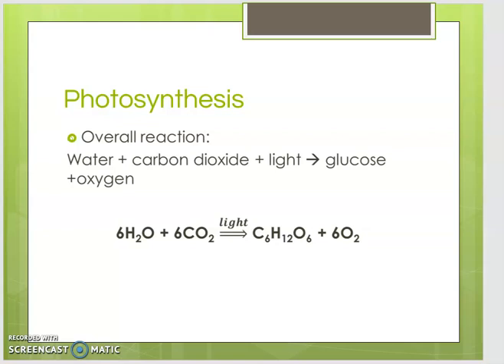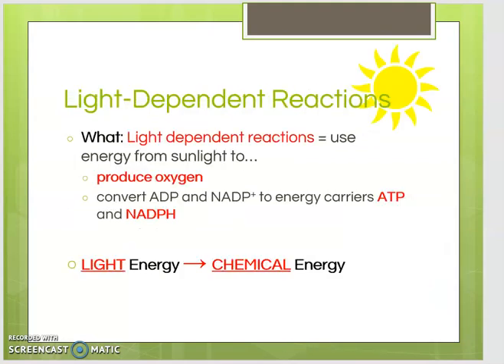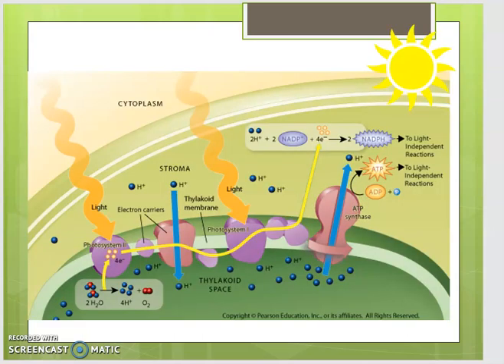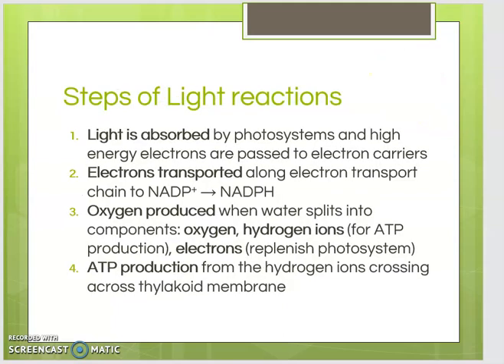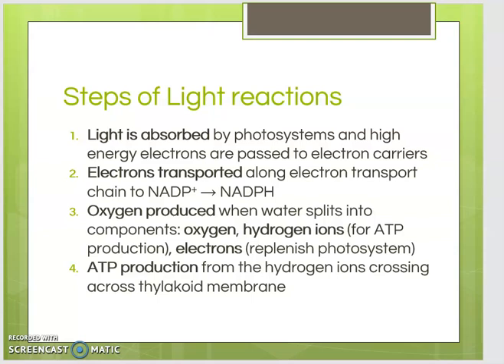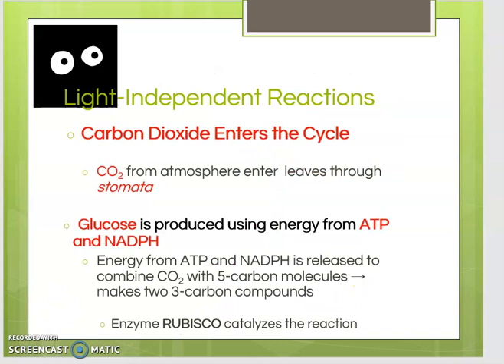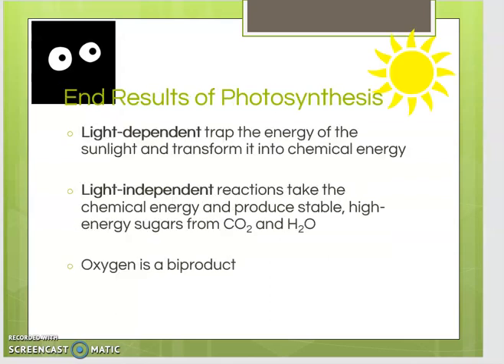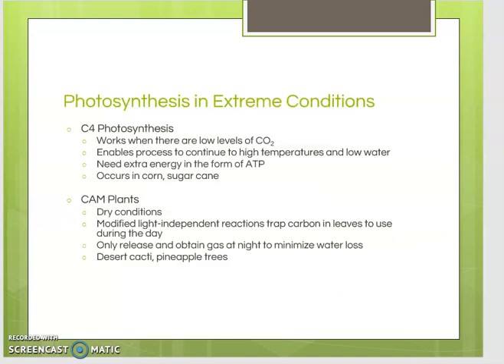photosynthesis process video notes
more specifics about photosynthesis